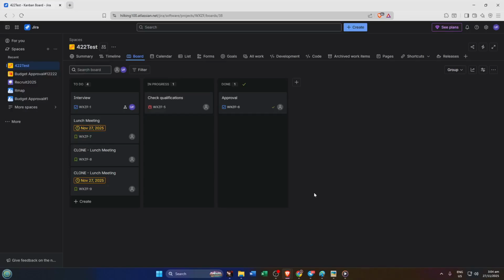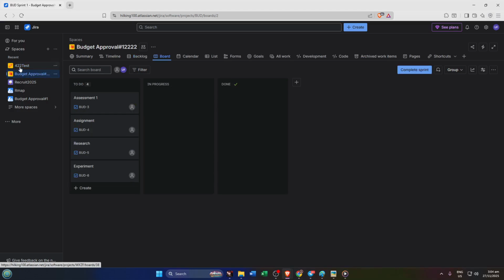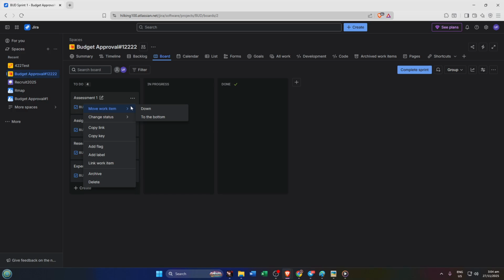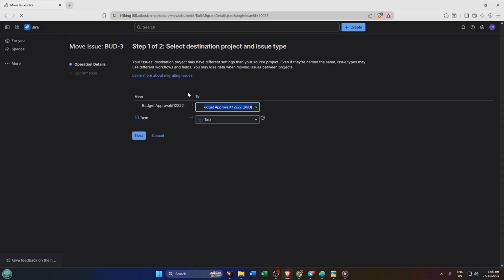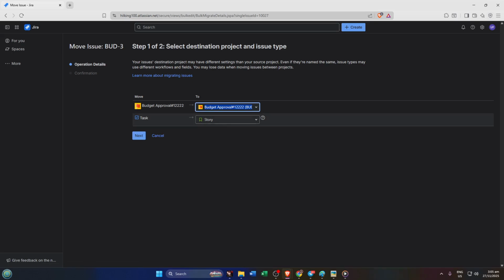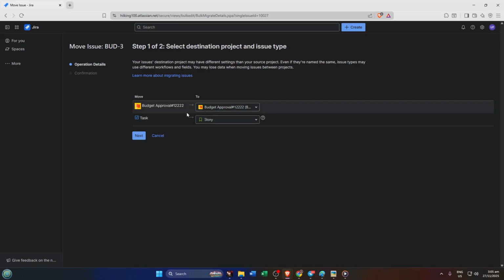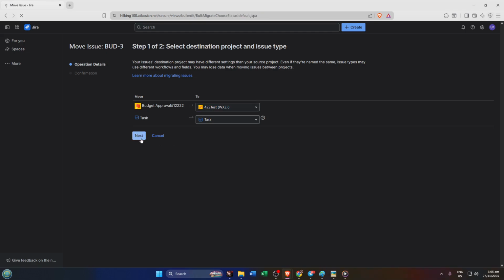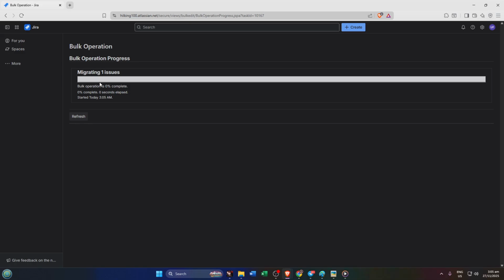How To Move Issues Between Projects In Jira (Working Method)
How To Move Issues Between Projects In Jira (Full Guide)